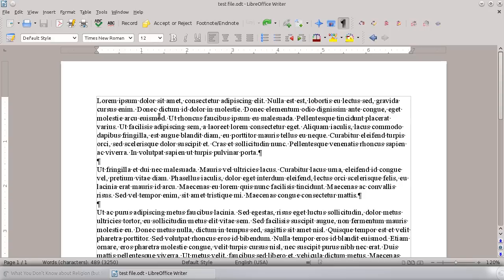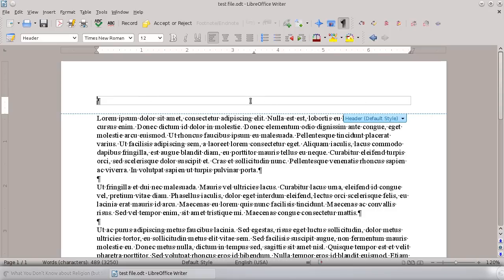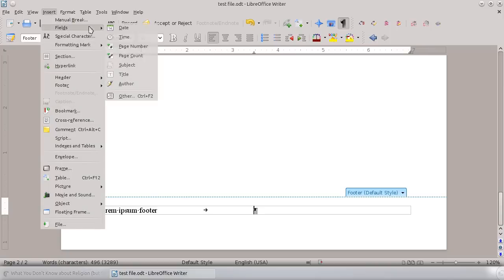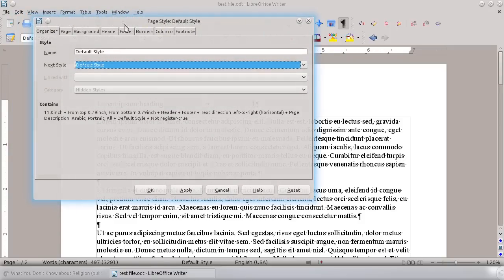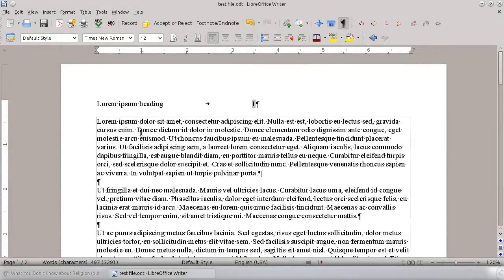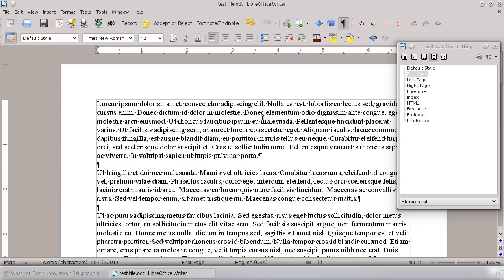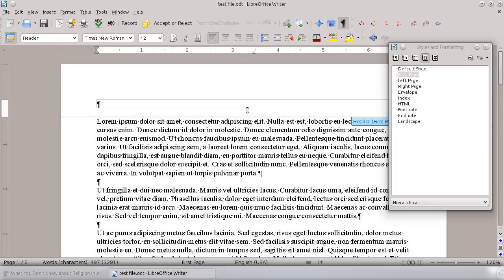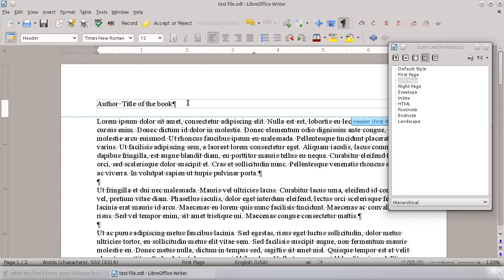LibreOffice 4 How To: insert headers and footers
This is a tutorial video showing how to insert headers and footers in LibreOffice 4.